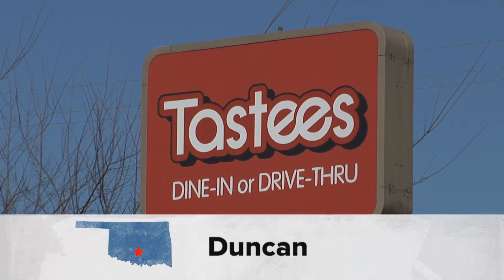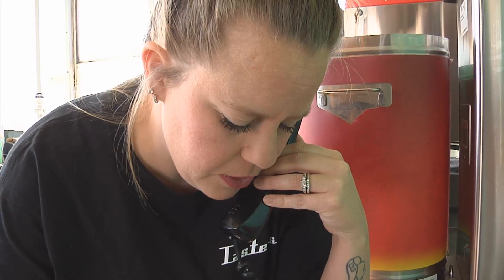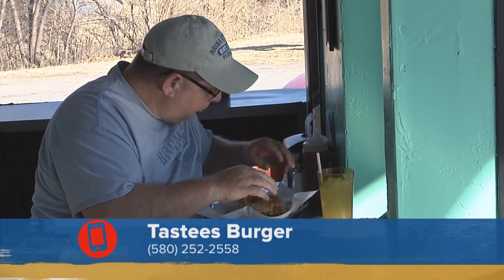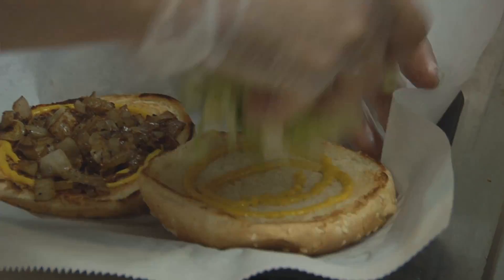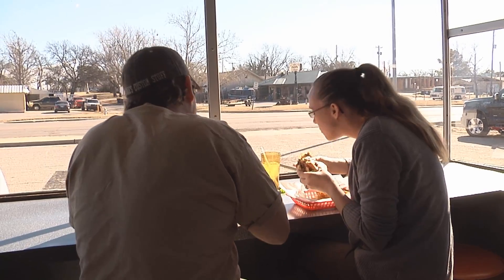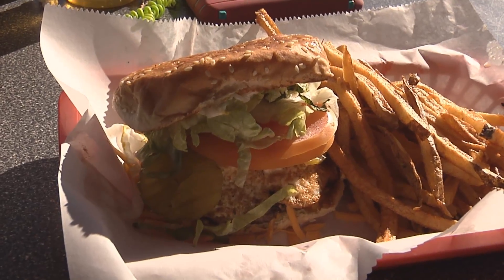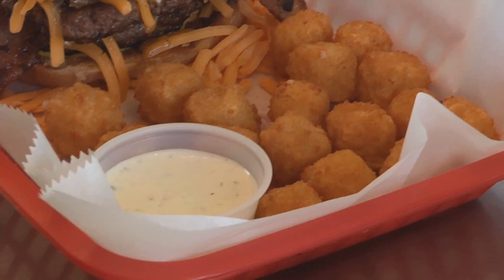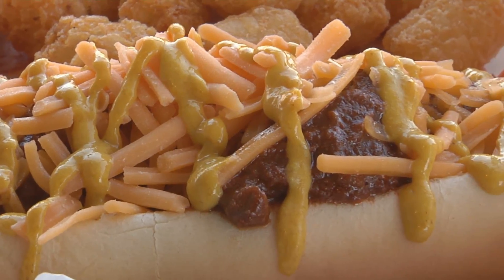Tastees Burgers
Tastee Burgers in Duncan serves up delicious hamburgers, cheeseburgers and more six days a week. Stop by for lunch or an early dinner during the week or a tasty midday meal on Saturday. Pair your burger with an order of fried pickles or spicy cheese balls. Tastee Burgers also has sandwiches and hot dogs.